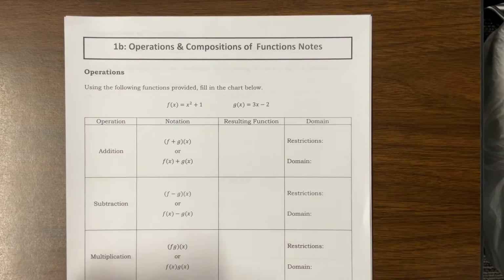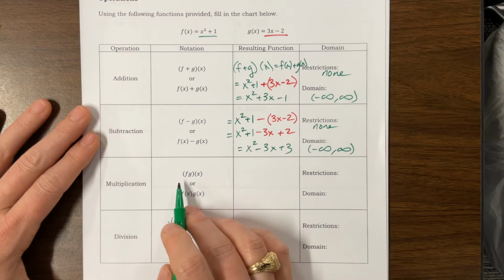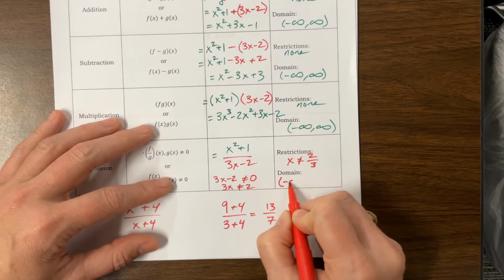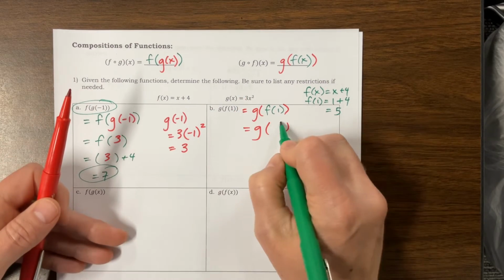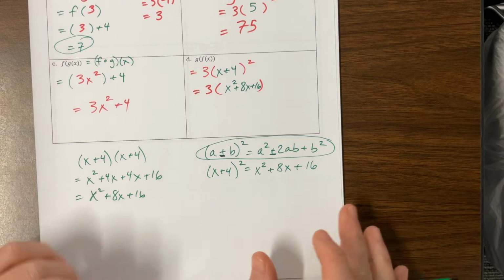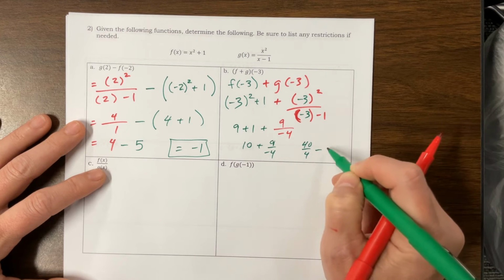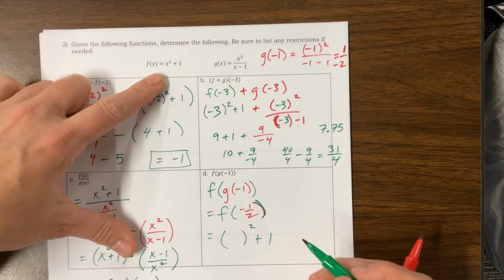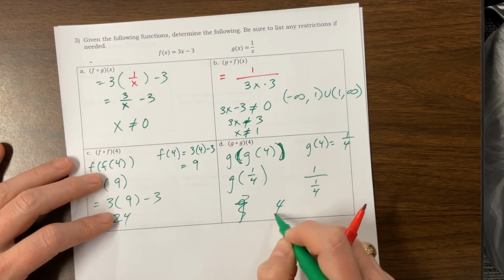PreCal 1B Function Operation and Composition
Ms. Kosh works through function operations and compositions. Enjoy!